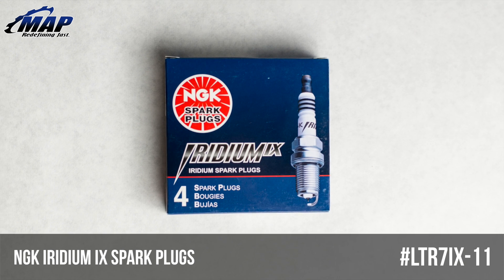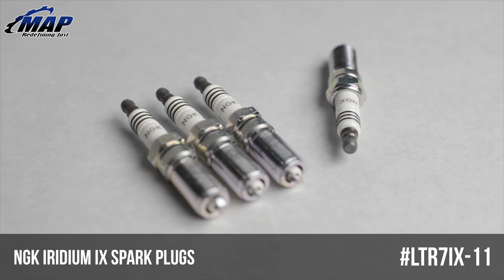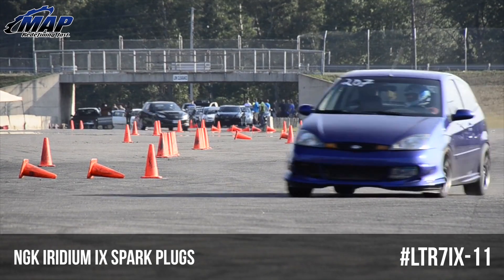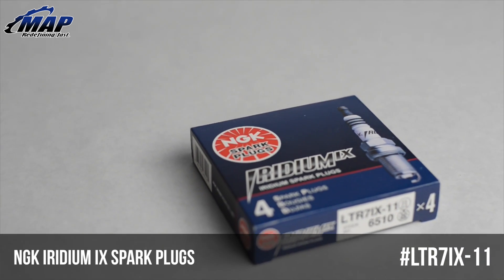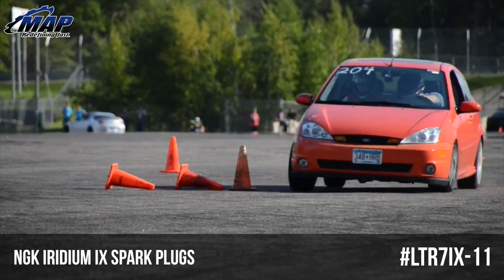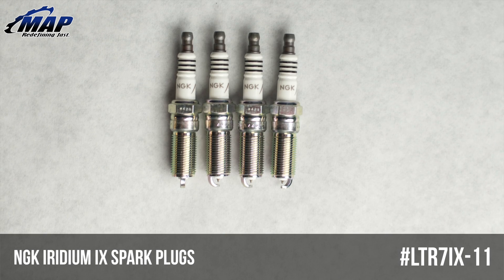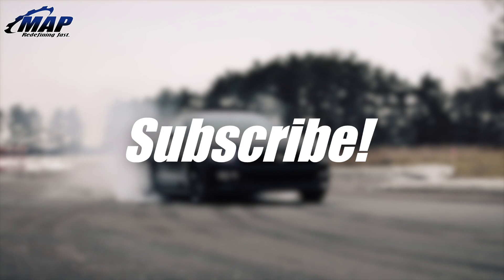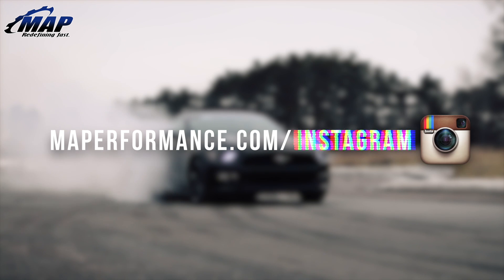NGK 6510 LTR7IX-11 Iridium Spark Plug For MazdaSpeed 3 / Ford Focus ST, Mustang GT & BOSS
for your Ford Mustang GT / Boss, Focus ST, and Mazdaspeed3

Important Notes For Mazdaspeed3 MS3 owners - Iridium IX one step colder spark plugs are not a direct bolt-in for the Mazdaspeed3. These plugs come pre-gapped to .044 and will need to be re-gapped into the .028-.031 stock range. Improper gapping can damage the delicate Iridium tip, so contact your local performance shop if you are unsure how to properly install these spark plugs. NGK One Step Colder plugs are only designed for applications with 100hp over stock.

Video transcript:

Hey everyone its Erik from MAPerformance.com. Today we are going to check out NGK’s Iridium IX spark plugs. Model LTR7IX-11.

Iridium is significantly stronger than any metal used in spark plugs today which has allowed NGK to reduce the voltage requirement for a spark.

This also means Iridium has a very high melting point that's perfect for high-performance, high-tech engines.

You will see a more steady idle, extreme ignitability, improved throttle response, better gas mileage and superior anti-fouling.

Common applications for this particular plug include but are not limited to the mustang GT and boss 2011-14, Mazda speed3 and 6, and the focus st.

These plugs are 1 step colder than stock, or heat range 7, and are easy to install since they are a direct factory replacement and come pregapped.

They come in packages of 4 so either one or two packages will work for most applications.

These plugs are a must if you have a modified high performance engine or just want a smoother more efficient ride.

Thats all we have for these NGK Iridium Spark plugs. If you have any questions feel free to drop them in the comments below!